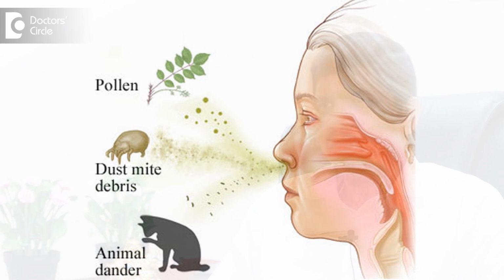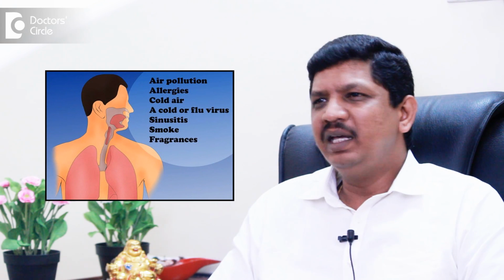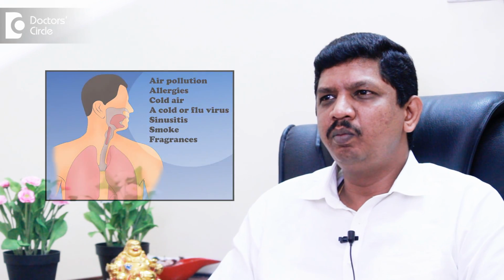Allergic rhinitis - Dr. Ramesh Babu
Allergic rhinitis is a condition where it is a faulty response given by the body to the external allergens. The external allergens may be any anything starting from dust, pollen, animal dander, smoke, pet dander, some due to agarbathi, or at pinpointing what you are allergic to.
Usually the patient will be presented with symptoms like sneezing, running nose, blockage of nose, itching like sensation in the corners of eyes or ears, some tingling in nose, watering of the eyes, there may be slide swelling in the eyelids especially at the lower eyelids. This is the condition which is clinically diagnosed based on the symptoms what the patient presenting. There are some blood tests also which can be performed on the patient to see whether there is any increased level in eosinophil count and there are some allergy tests also which can perform and find which are the allergy for patient.
Homeopathic medicine is very good and very effective in boosting of your mayor system and by doing this the faulty response given by your mayor system for external stimulus is brought into the control. Once this is done automatically the symptoms over a period of time and frequency of the system as well as intensity of the system keep stepping down and is completely relieved from all the symptoms.
In homeopathic treatment it is the permanent cure and patient symptoms free. They are some patients who develop the symptoms due to the occupational hazards or occupational situations. Where if a patient is working in a cotton mill if he is allergic to dust he can not completely avoid getting exposed to dust so for them the treatment is also longer time. So in such conditions we advise the patients to shift for some other job where he can avoid these kind of explorer which helps in faster recovery of patients.
Safer when you are travelling into good to use mask, so that you can avoid dust and pollution, keep your house dust free, at least once a month you can vacuum clean your house, generally we can use rugs during winter so it is better to wash out once before using, which will help to avoid allergy symptoms. Smoking also causes allergic rhinitis.
 Very simple thing is eat well,sleep well and keep your stress level under control which will help you are healthy.